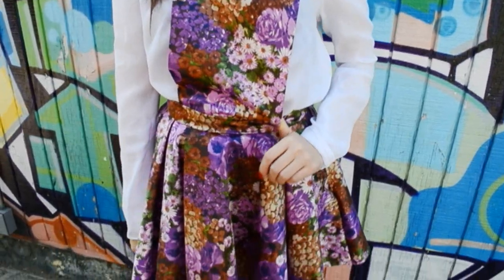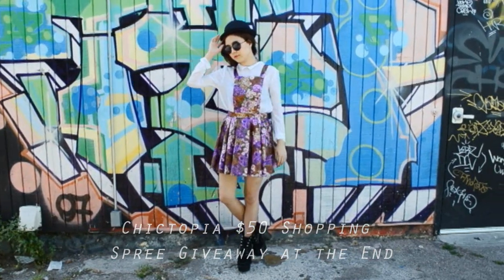DIY Pinafore Dress & Chictopia Giveaway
Winner is announced on Facebook :)

2.
3. Leave a comment of your favorite trend this season on our CHICTOPIA look

Winner will be announced on our Facebook! Good luck :)xx

CABLAY LASTICK - Parade Nuptiale